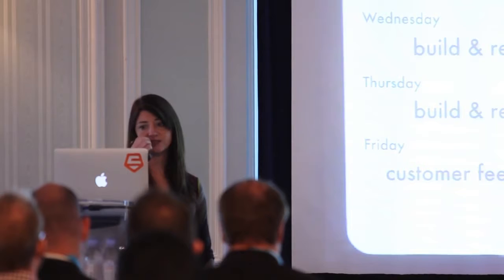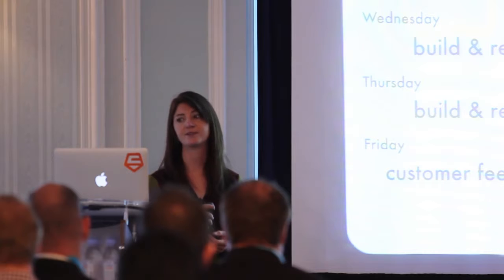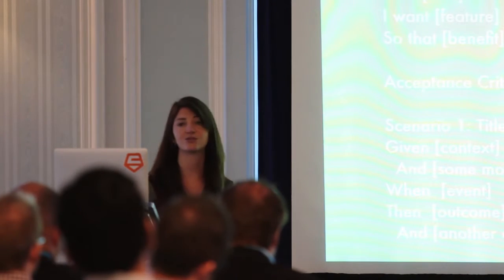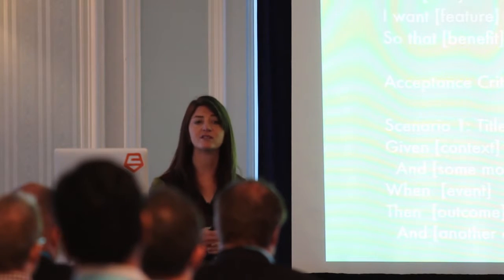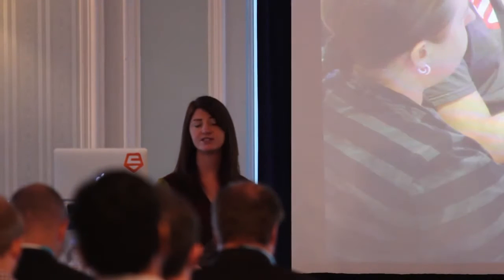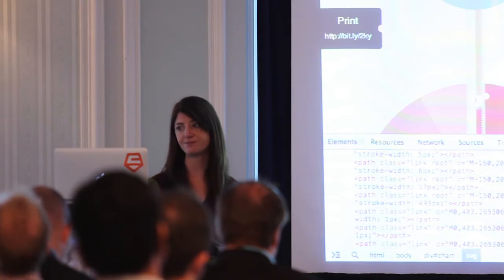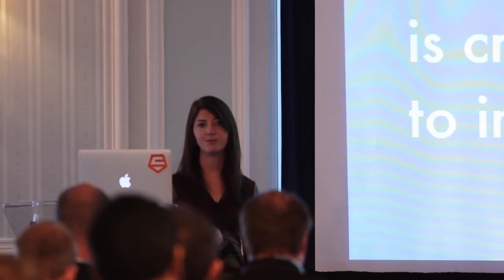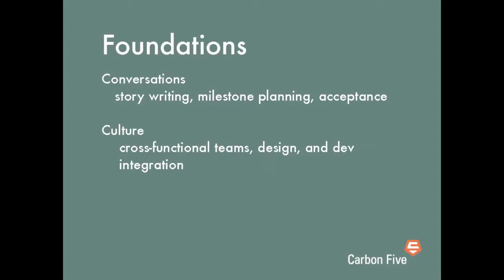Mixing Lean UX and Agile Development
GOTO 2014 talk by Courtney Hemphill, VP of Product Management at Carbon Five.

Carbon Five is a digital product development consultancy. We partner with our clients to create exceptional products and grow effective teams.